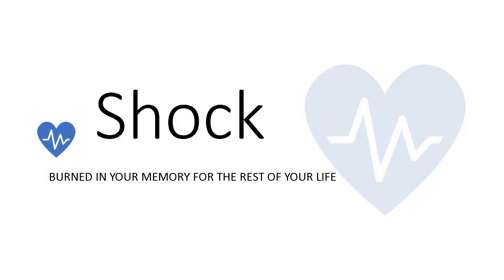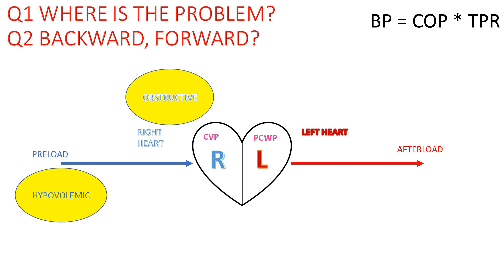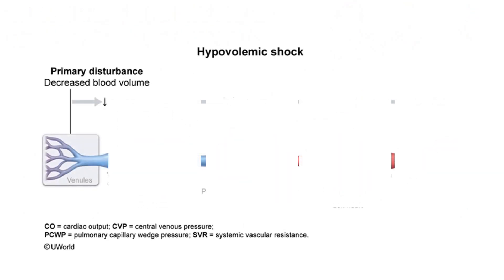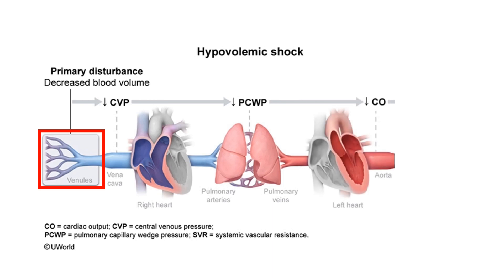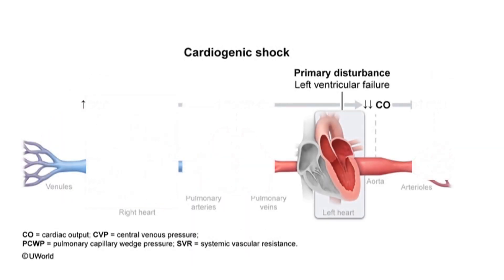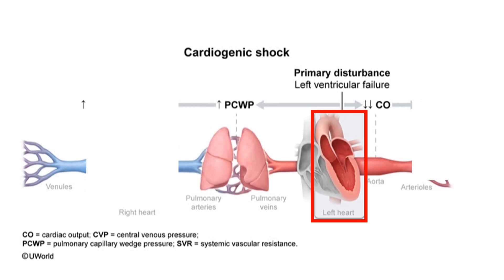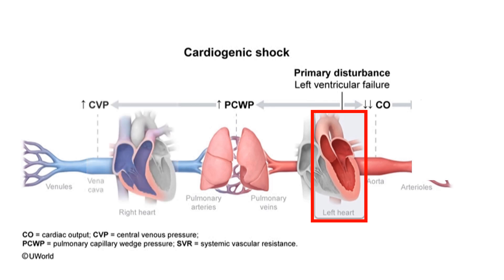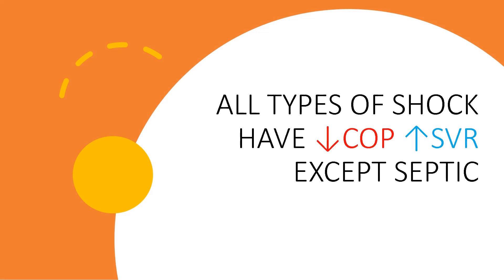USMLE Step 1: How to solve Shock Questions; Up and Down arrows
Hey guys, in this video I’ll show you an easy algorithm to approach shock questions of the USMLE Step 1 that involve those up and down arrows, including how to differentiate septic shock, cardiogenic shock, obstructive shock and hypovolemic shock.  Hopefully after this video, you wouldn’t get those questions wrong again!
Diagram courtesy:
Copyright,  UWorld LLC.